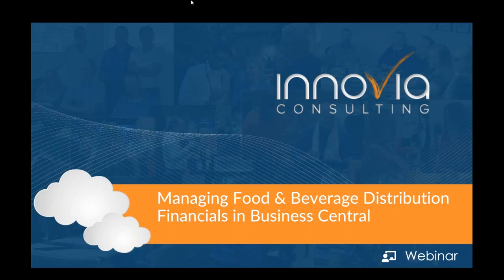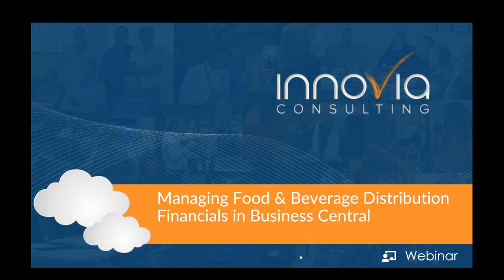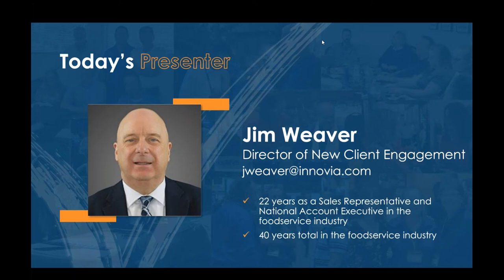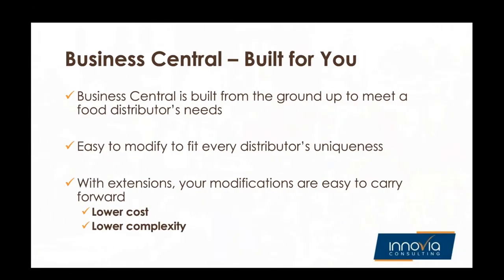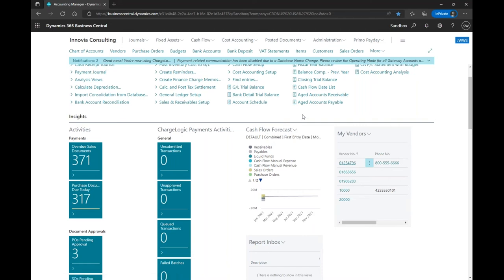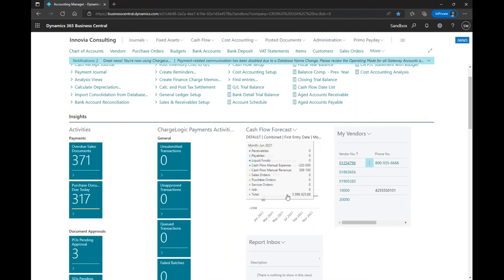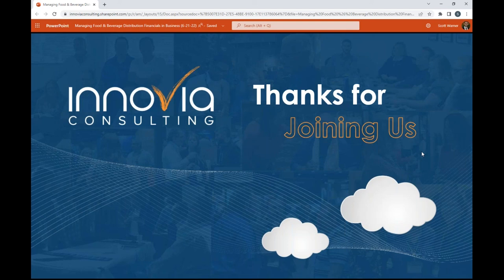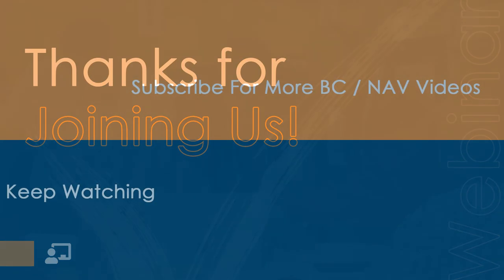Managing Food & Beverage Distribution Financials in Business Central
Is your company looking for a financial system that better meets its unique needs? Maybe it's time to think of an out-of-the-box solution to this problem.

By automating processes, businesses like yours can minimize errors while optimizing your team's time.

Join us for this free webinar, where we show you how Microsoft Dynamics 365 Business Central can automate many of the processes your business is currently doing manually, such as:

Financials & Planning
Fixed Assets
Journals
Budgets & Bank Reconciliation

With Business Central (BC), you can manage all your business on one platform and improve your efficiency.